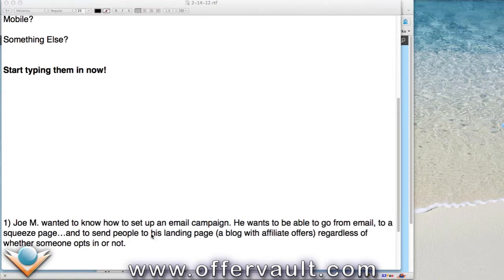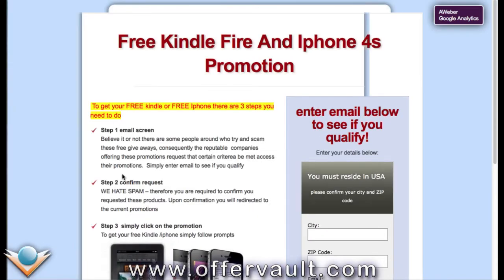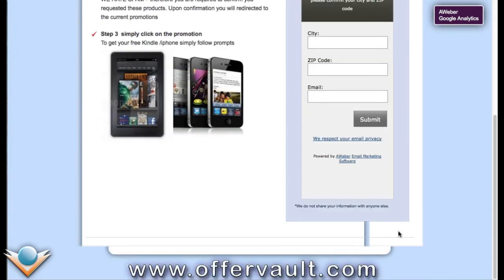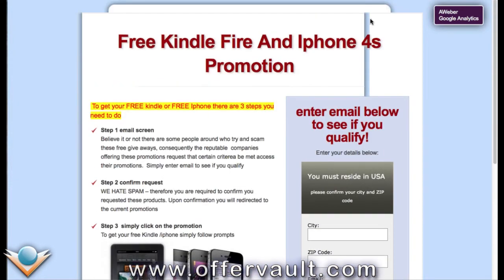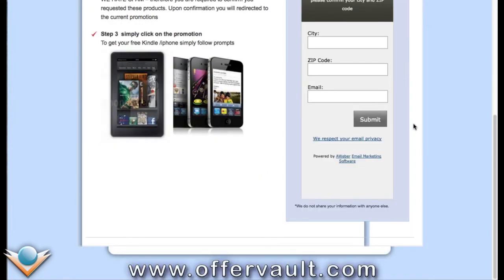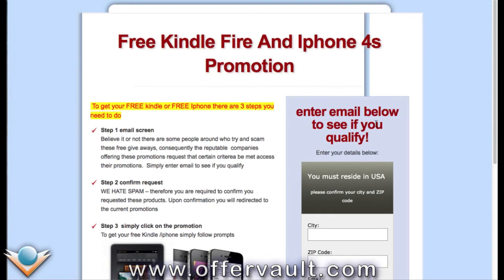Q&A Webinar with Liane Carmi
Expert trainer / internet marketer, Liane Carmi took questions live this week ranging from SEO, Wordpress, list building, mobile, etc. If you missed the webinar, you may check it out here.